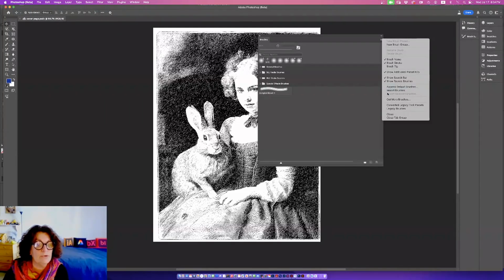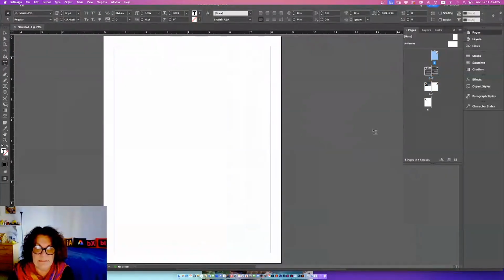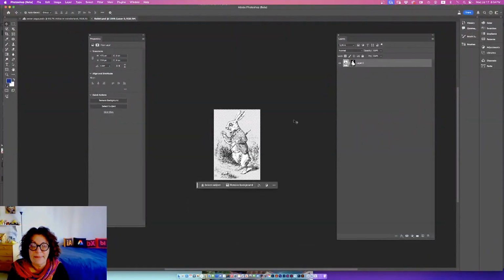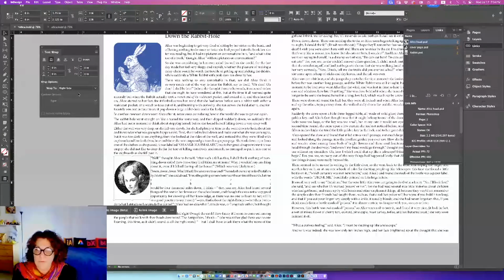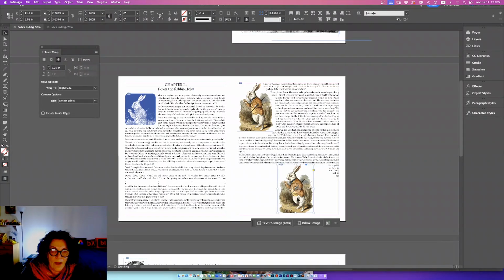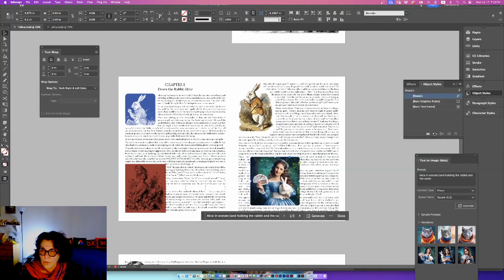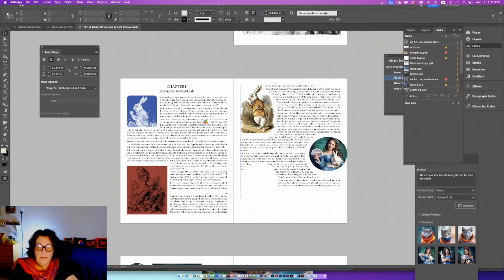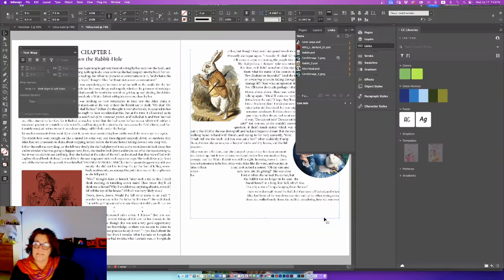Adobe InDesign: Text Warp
Overview: working with text and text warp in Adobe Indesign